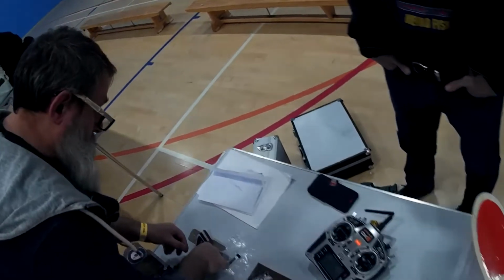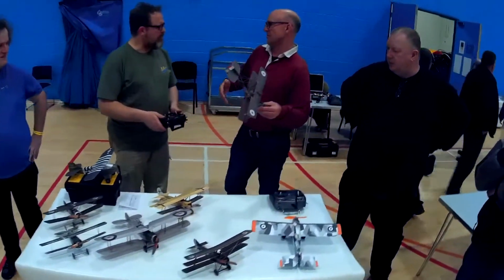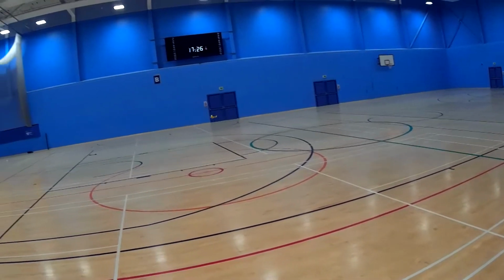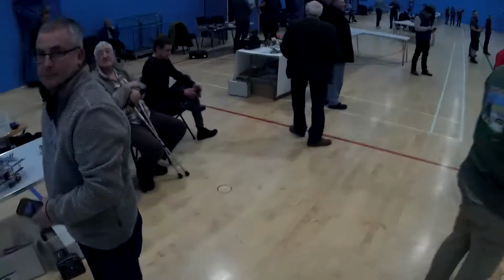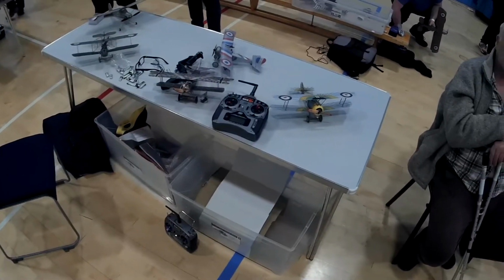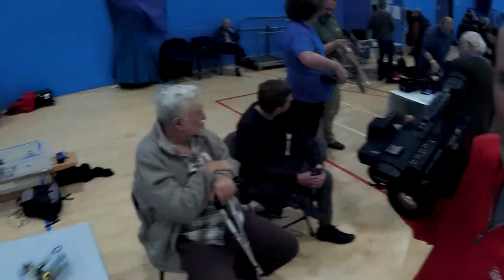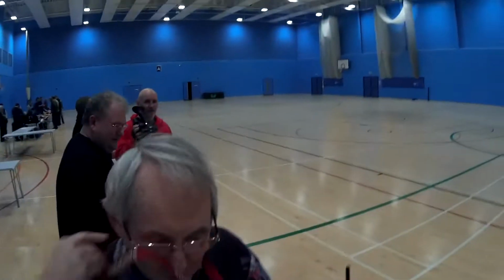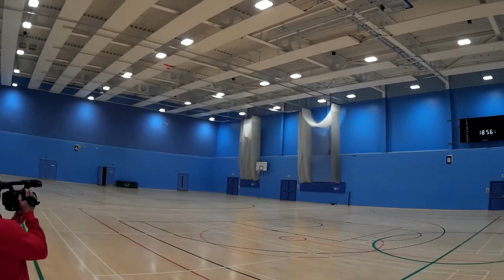Wycombe Microaces Big Hall Radio Control Fly-In Part 1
So Saturday, 22nd February, 2020 has happened. The High Wycombe and District Model Aircraft Club hosted the Microaces Indoor Spectacular. I took five models up to Wycombe, one had technical difficulties (6P's!), the other four flew. It was an event that I really enjoyed and the lads of the HWDMAC certainly made me feel very welcome for which I am very grateful.